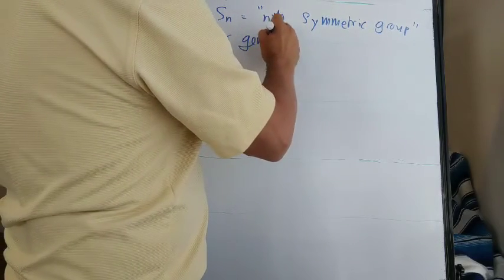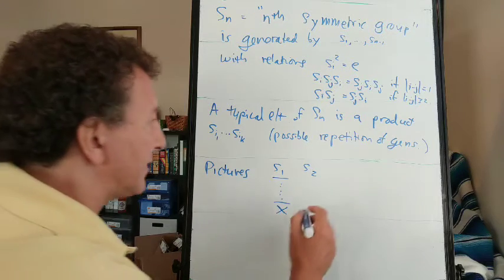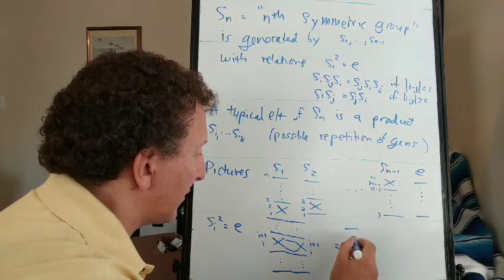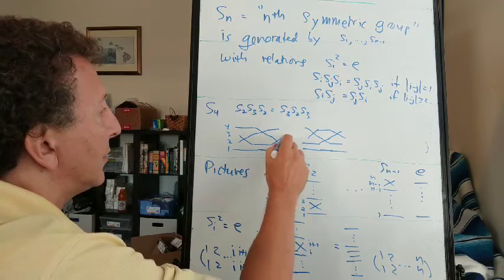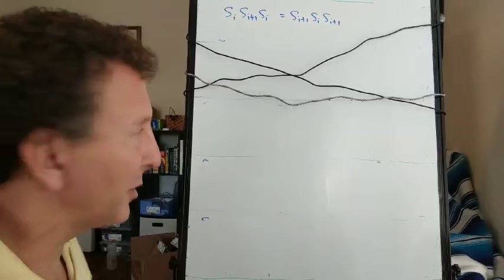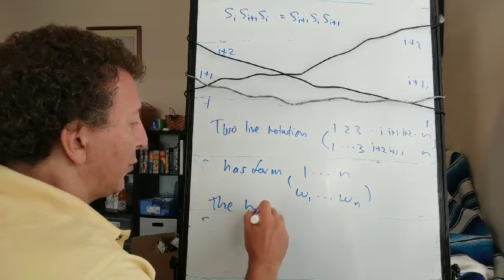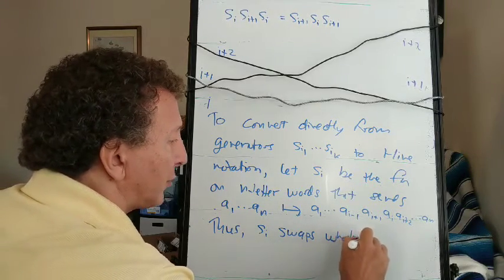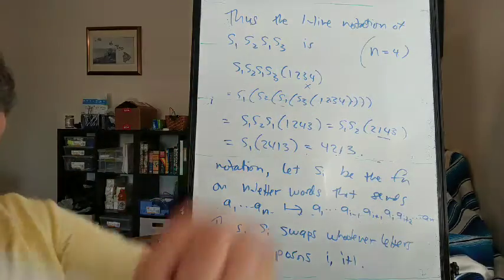MATH 321/450 Week 3 Lesson 4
Symmetric group basics